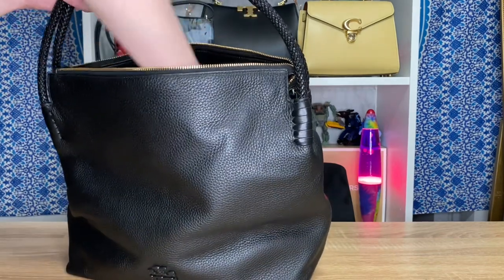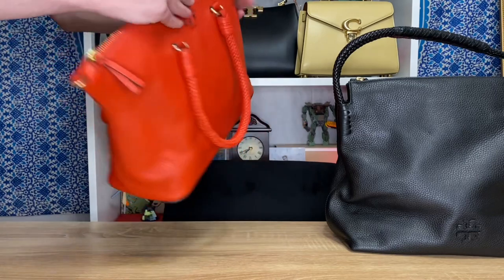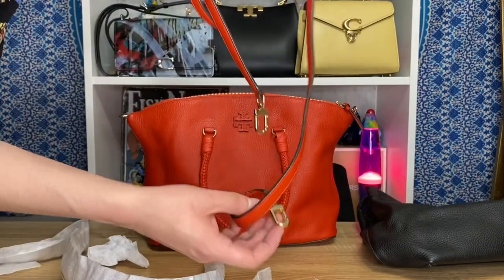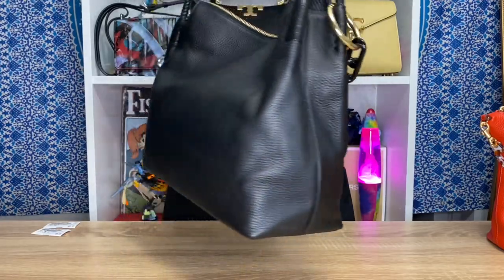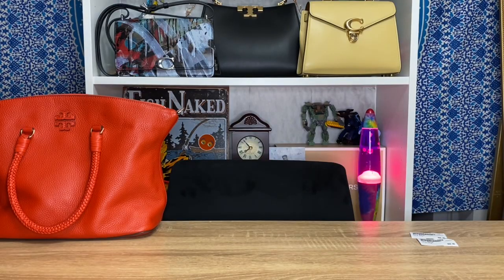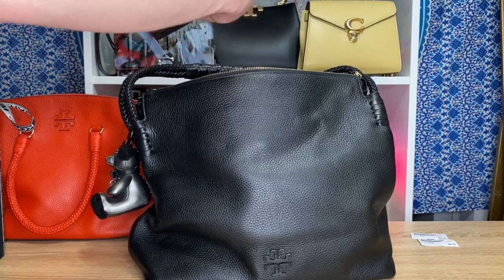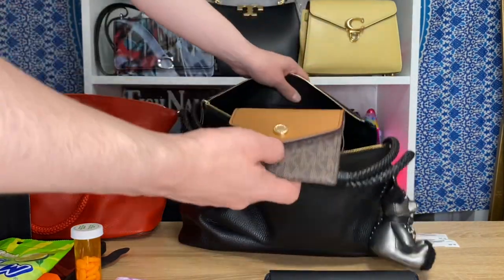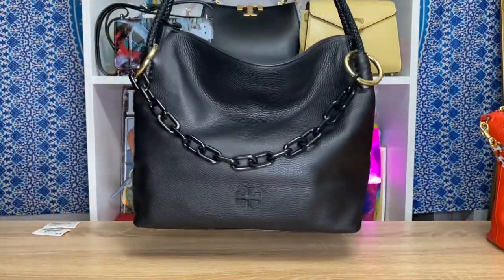Tory Burch BRAND NEW Bag DOUBLE Unboxing! *RARE THRIFT FINDS*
Today we kick off my new series of brand new/rare thrifted bag finds, and we’re going in HOT! We got a DOUBLE Tory Burch unboxing with BRAND NEW bags from the Tory Burch Outlet, that were THRIFTED from my local Platos Closet! 😍👜🖤

*Tory Burch Outlet does NOT have a website*

Tory Burch Taylor Satchel links;